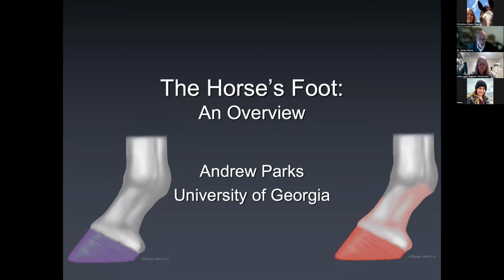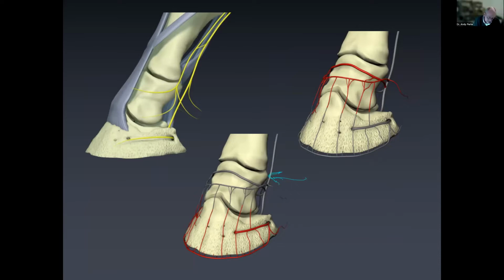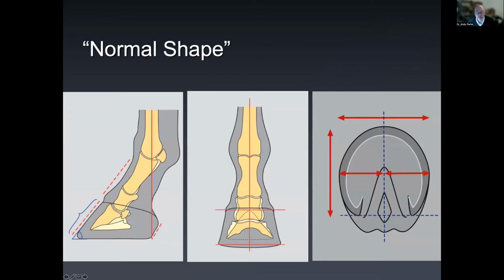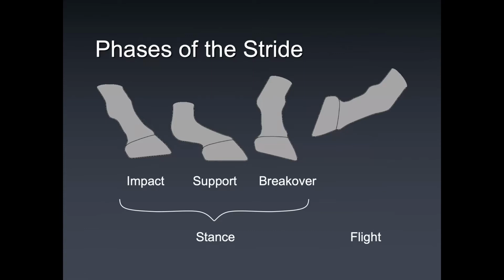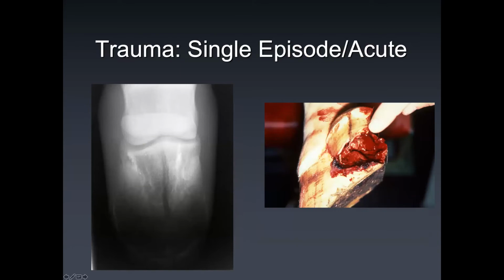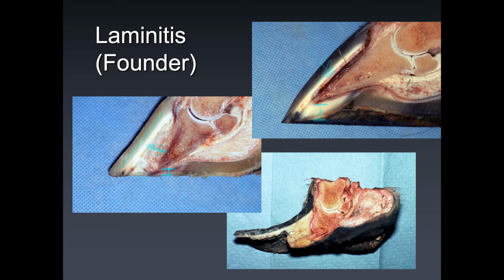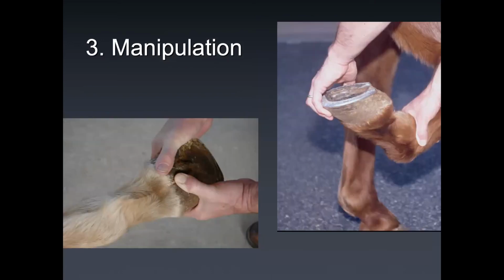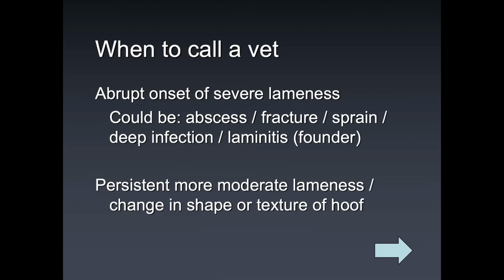The Equine Foot: An Overview MSU CVM Equine Health Series